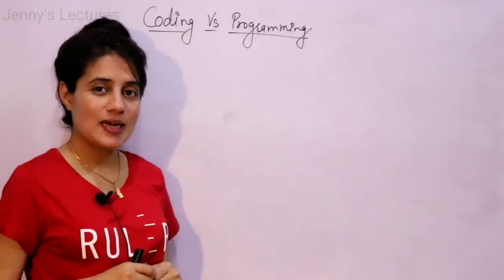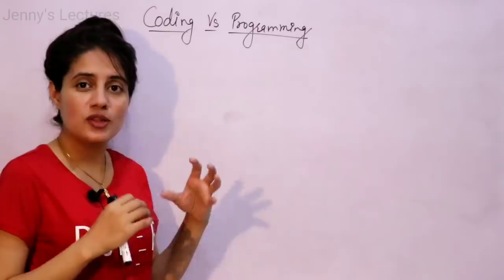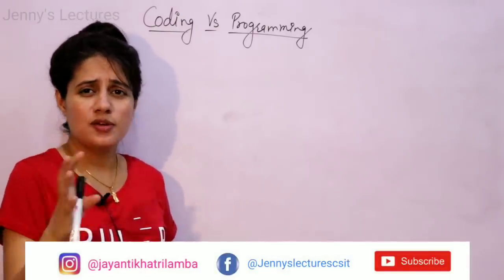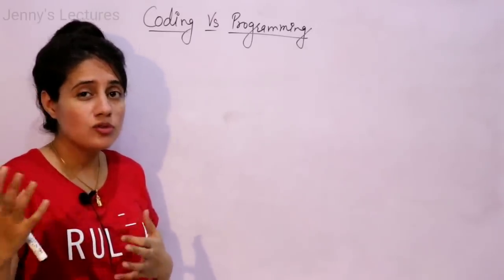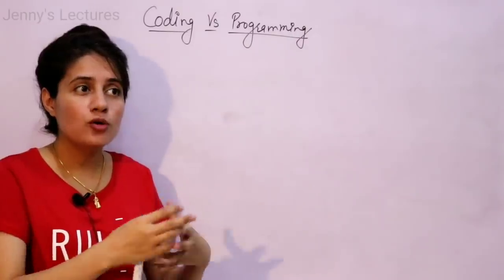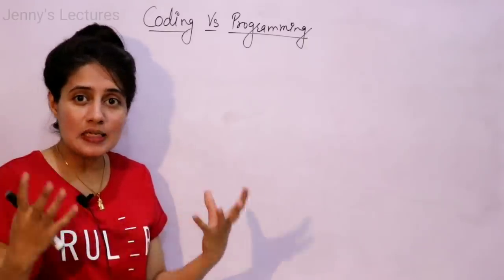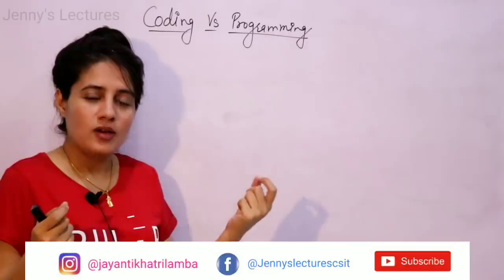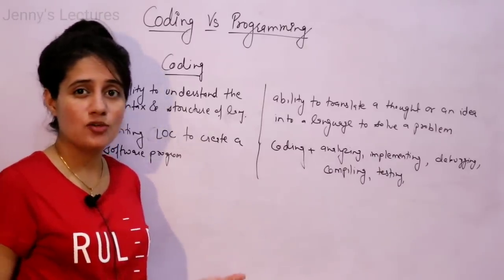What is difference between Coding and Programming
This is a tricky question to answer because programming and coding are used interchangeably a lot. So in this video, I have explained the difference between programming and coding with some real life examples.